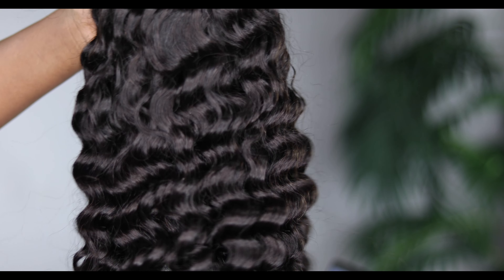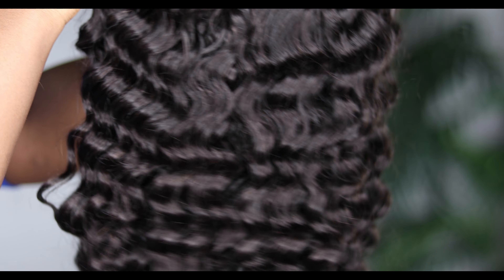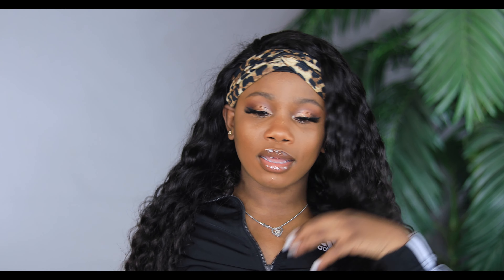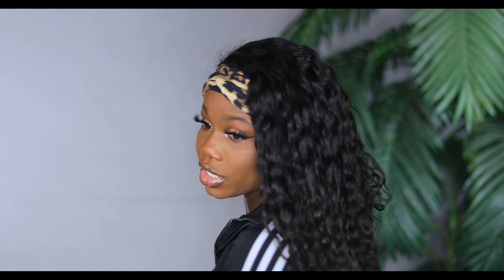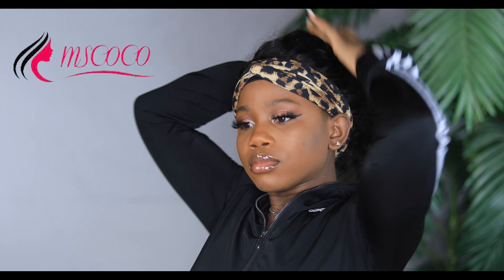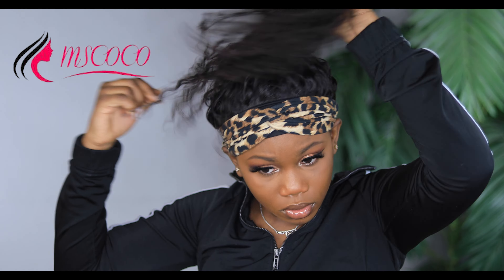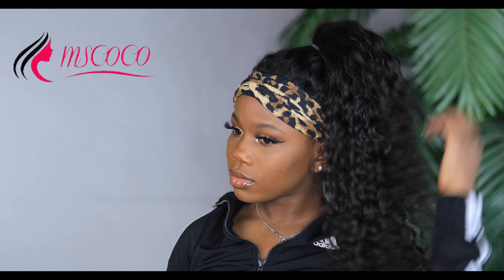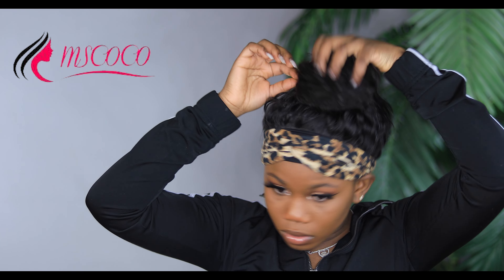Bomb Deep Wave Headband Wig | Human Hair Wig | MsCoco Hair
4k for BEST quality

Hair detail: headband Wig Deep 150密度20 inch

Second channel!